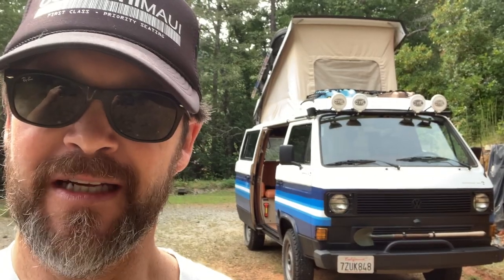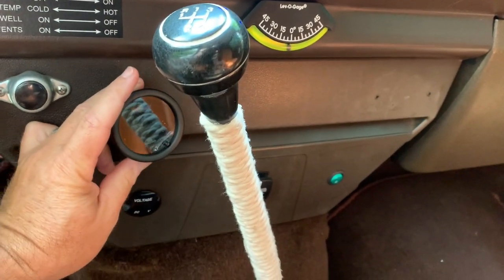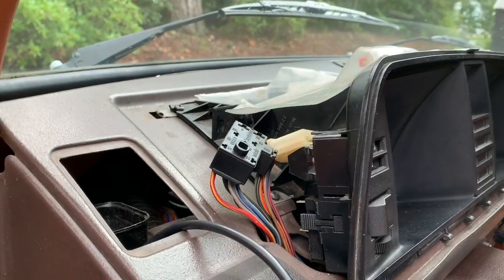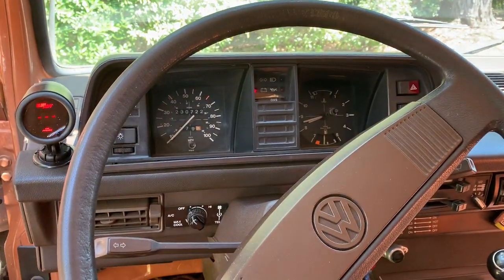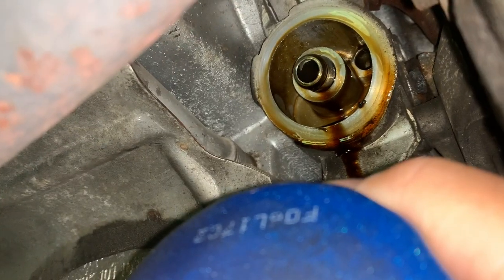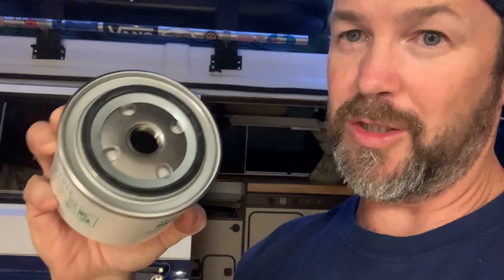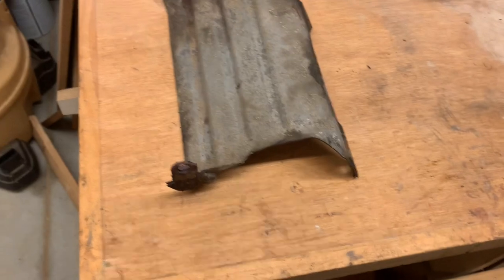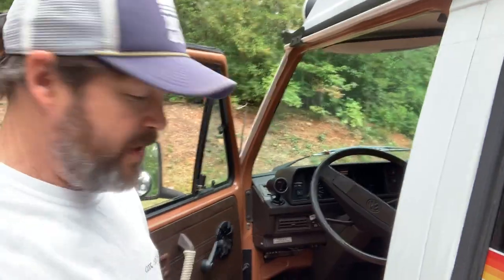How to Install an Oil Pressure Gauge in a 1984 Volkswagon Vanagon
Today Mark is going to show you how to install an oil pressure gauge on a Vanagon.  Its fairly simple and you can do it yourself.

Shine on!

The Boomershines